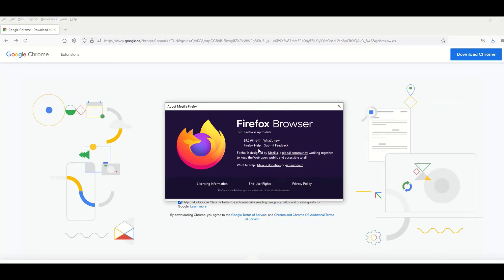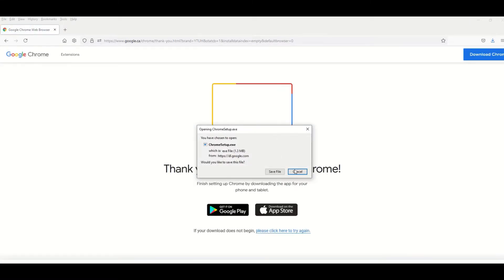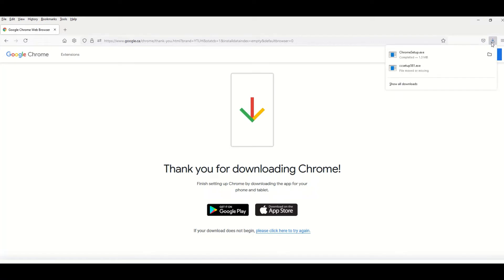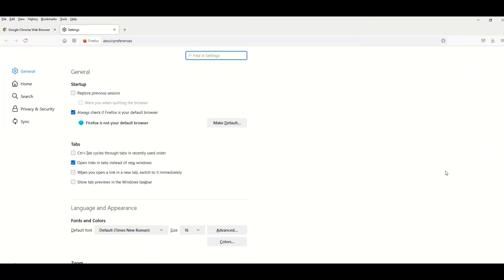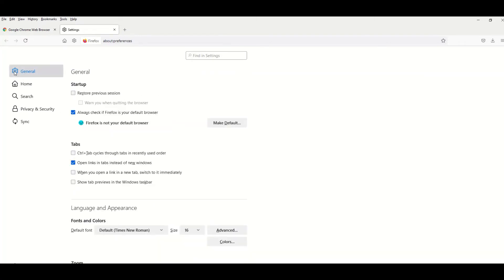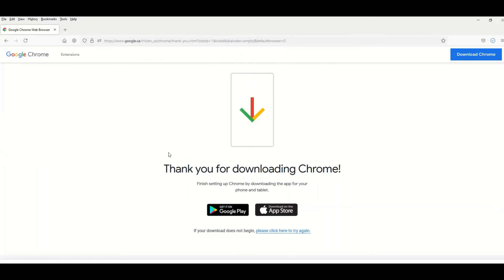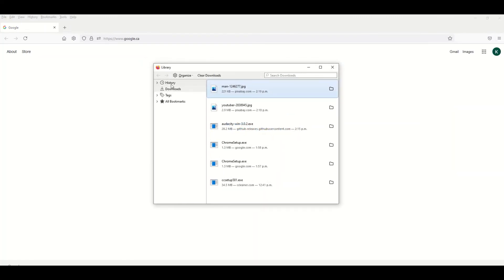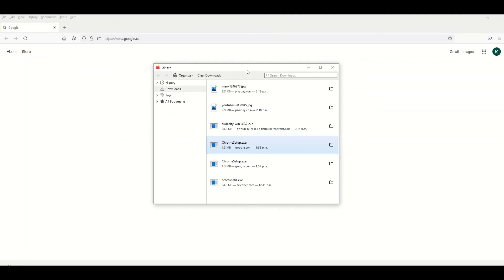MOZILLA FIREFOX - How To Set The Target Save Location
I love Mozilla Firefox, but it can be annoying when saving a file and it just goes to "downloads". If you have a separate folder for saving zip files and applications, you may want to have Mozilla ask you where to download the file.

In this video, I do a quick walkthrough of how to change the settings in Mozilla to have it ask you where to save the file. I also cover how to actually find anything that you have recently downloaded.

Timestamps:
00:00 Set Target Location
01:28 Look up Downloads